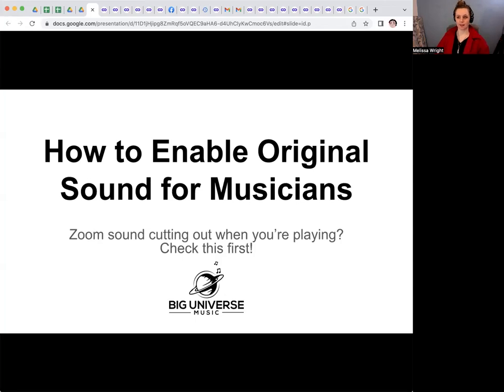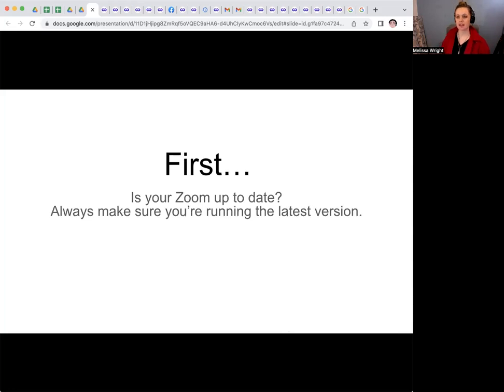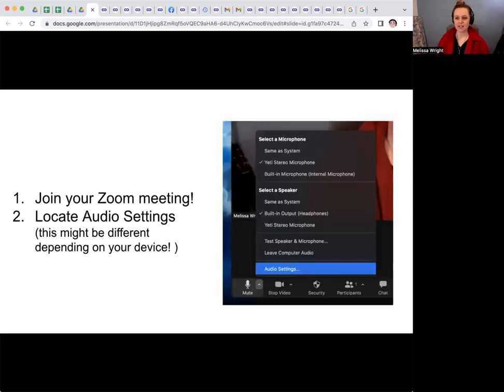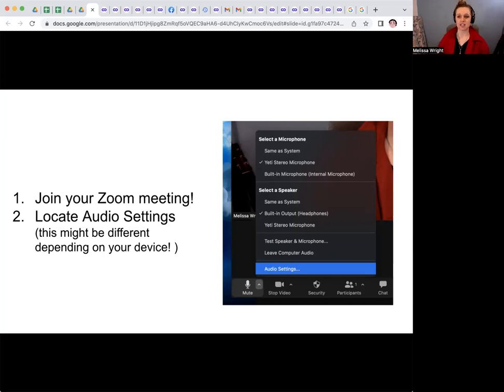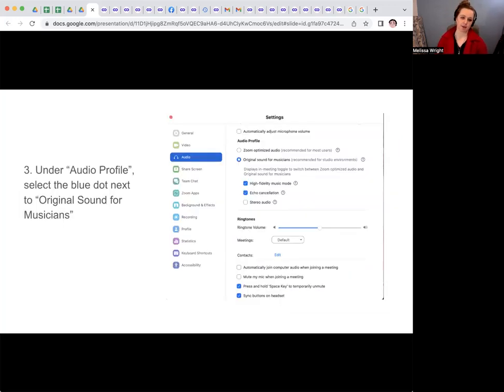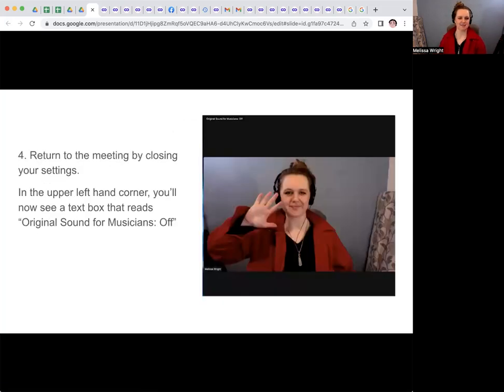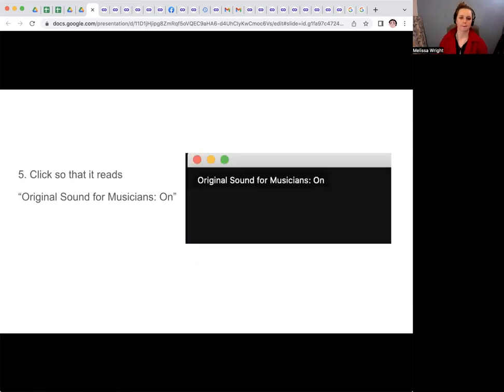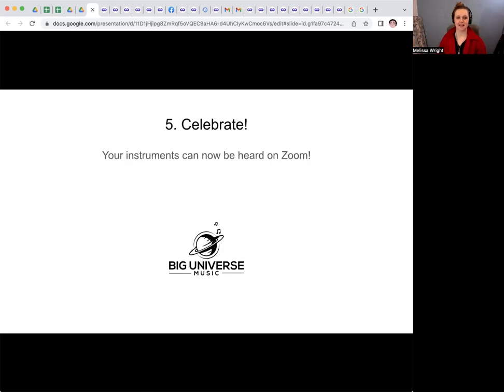Zoom is Cutting Out the Sound of Your Instrument! | How to Enable Original Sound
Help! Zoom is cutting out the sound of my musical instrument!

If you're a teacher of online music lessons, or a student taking music lessons online, you'll want to make sure you have this setting enabled so that you can hear music coming through Zoom well!

Follow the steps in this video to Enable Original Sound for Musicians on Zoom.

1. Check your hardware and software to make sure everything is up to date and working

2. Open a Zoom meeting and locate your audio settings.

3. Click the blue button next to "Original Sound for Musicians"

4. Return to meeting

5. Click the option to say "Original Sound for Musicians: On"

Celebrate!!